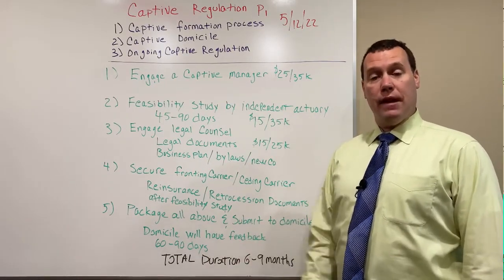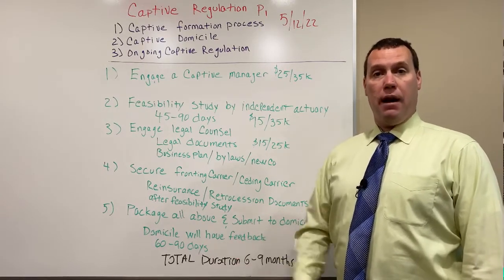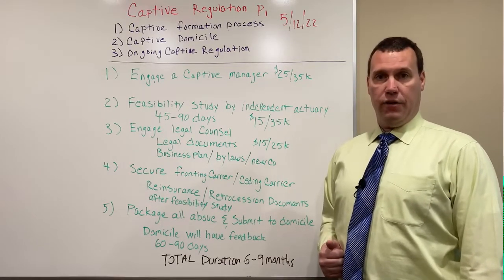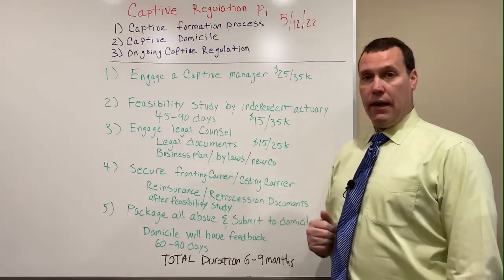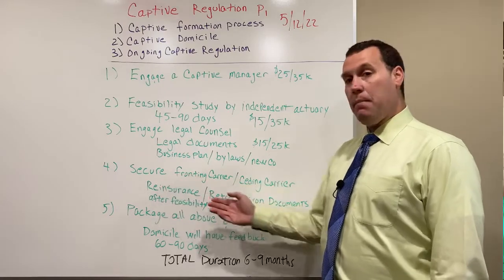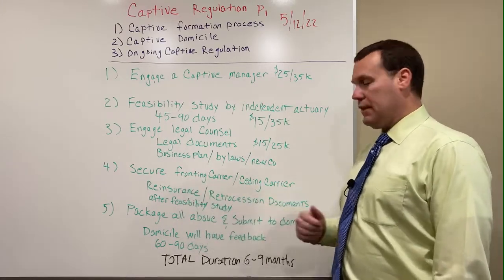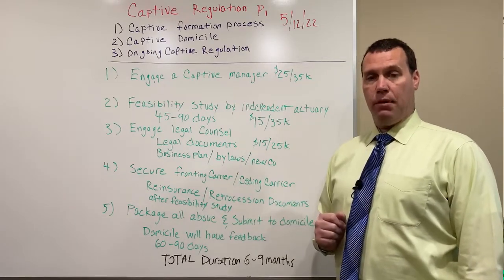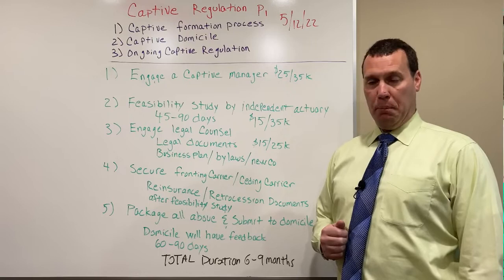Captive Regulation Part 1: Captive Formation Process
Ever wonder how complex it is to create a captive insurance company? The team Complete Captive Management Services, your full-service captive manager, wishes to pull back the curtain on how to go from concept to captive!

Forming a captive is no different than starting a small business. The organization must investigate the opportunity, and then hire the right service providers to implement the structure. The investment in a captive will be a venture that brings year-over-year rewards to the organization, both operationally and financially.

If an organization is considering joining an already established group captive, the application process is not as complex and the formation costs will likely be reduced. However, the organization may not have full ownership or control of the captive.

Just like life, there is give and take; depending on the organization’s stated goals, the right solution will surface if you dig deep enough!  We’re here to help discover what fits your organization’s needs!